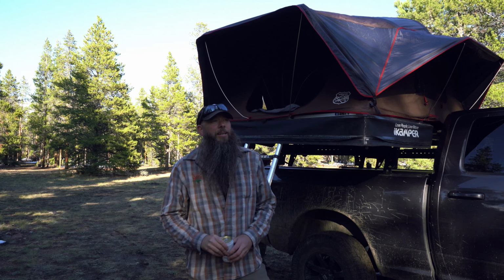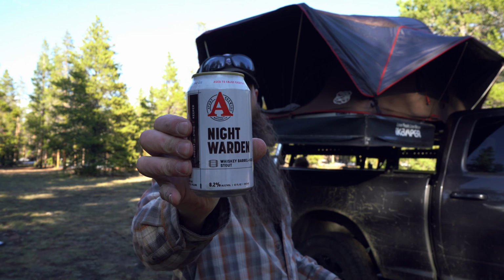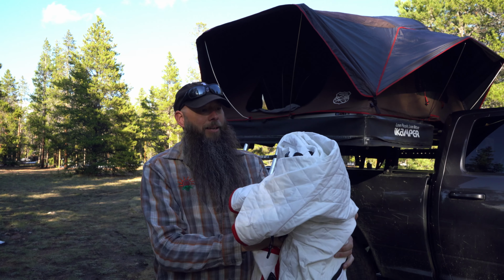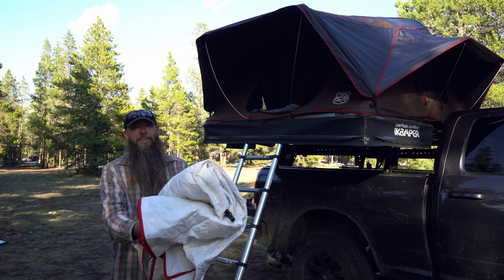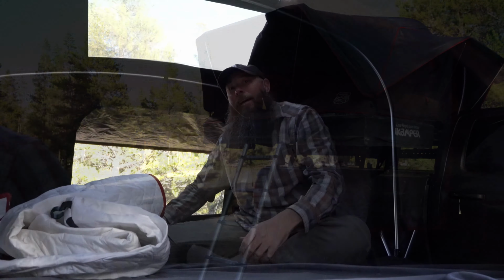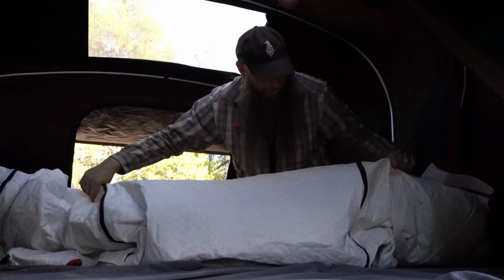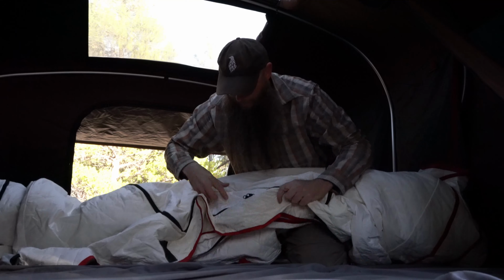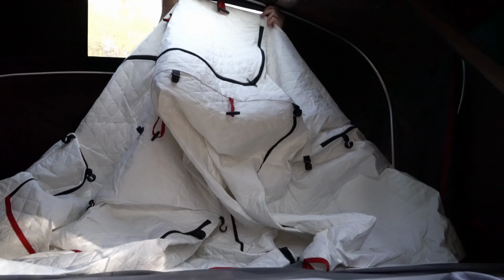iKamper X-Cover Insulation Install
Can you extend your camping season with the insulation layer for the iKamper X-Cover? We install this accessory and will give you our thoughts on it.